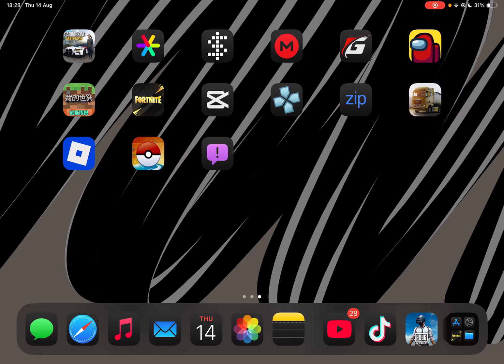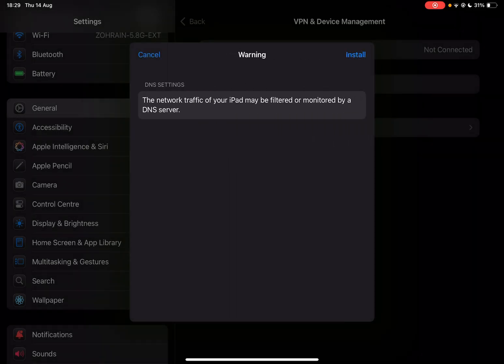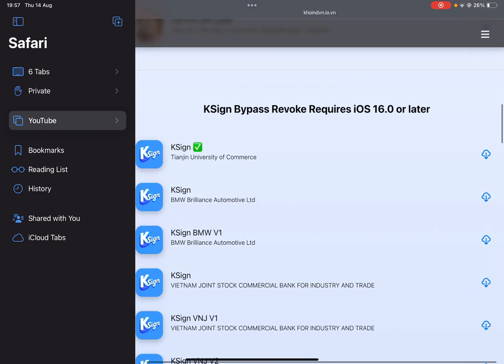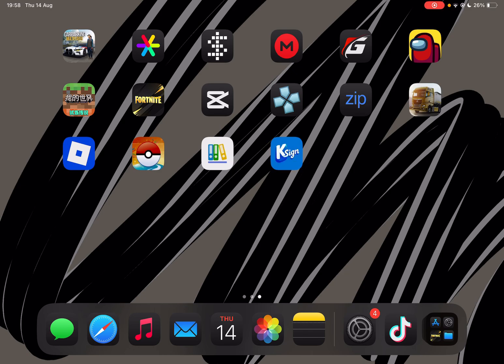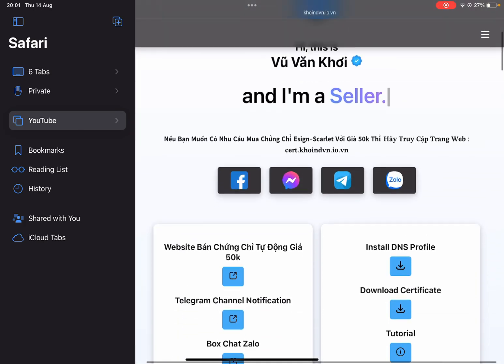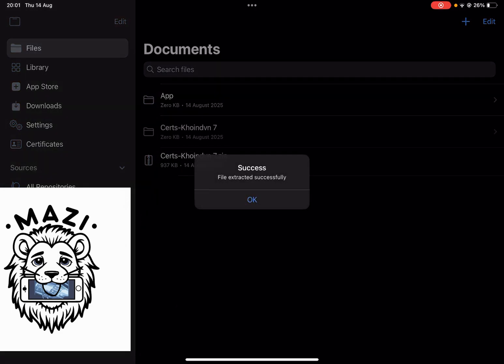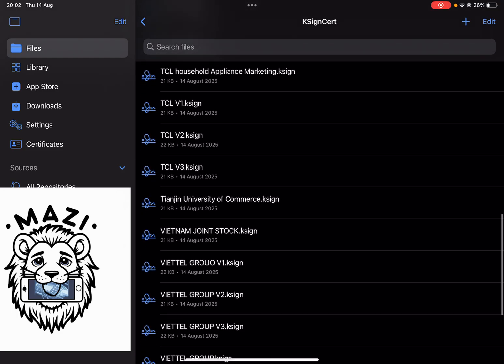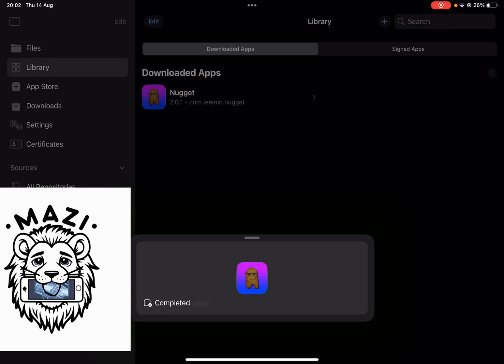Updated Ksign Method for iOS | Install IPA Files on iPhone & iPad without PC & jailbreak no revoke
Note for socials : that I post to including YouTube and TikTok
This is a video that do not promote or encourage any illegal activities all the content that I post is educational purpose
ONLY

Notes for YouTube : this video don’t use sideloading for pirate paid games GOT IT?

In this video, you’ll learn:
✅ How to download and set up the Ksign app on iOS

**📲 Install Ksign iOS - No PC, No Jailbreak, No Revoke! (Updated Method) 🚀**

✅ How to download & install Zsign on iOS

esign ios